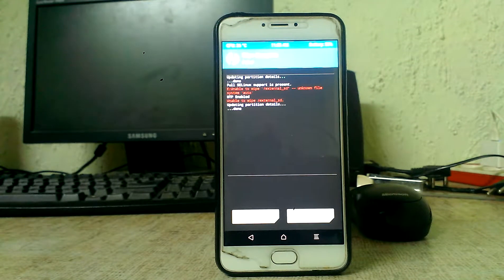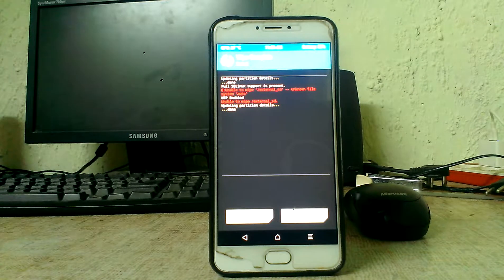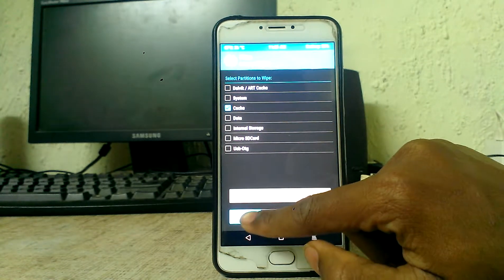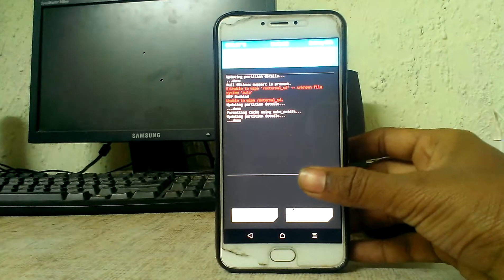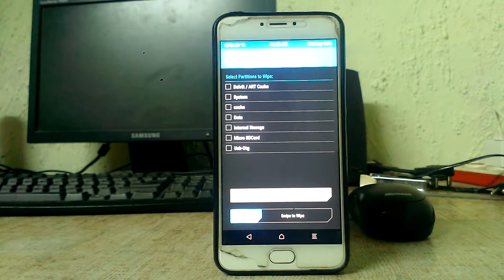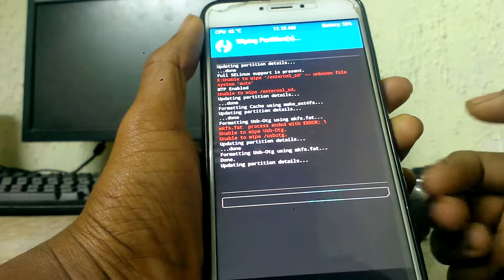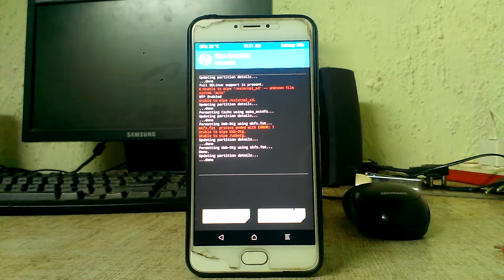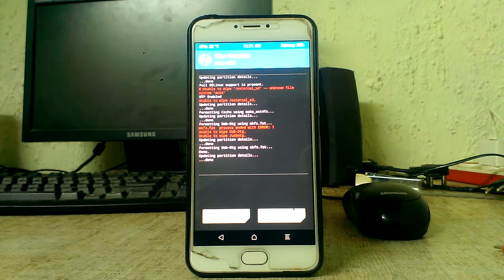[TWRP]Error: Unable to wipe 'external_sd or usb_otg'--unknown file system 'auto' error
if you got an error like  "Unable to wipe 'external_sd or usb_otg'--unknown file system 'auto' error " in the twrp recovery, you have come to the correct place. its rather a simple error and for most of you it may not seem as an error and, solution for this is also a rather simple explanation
this is my first video and, start of my complete hardwork please encourage the new comers also.